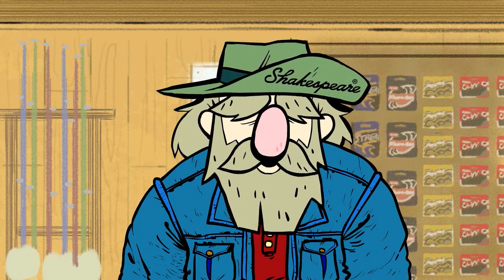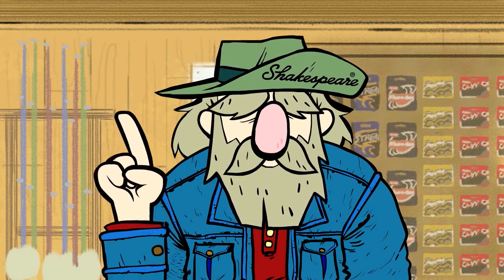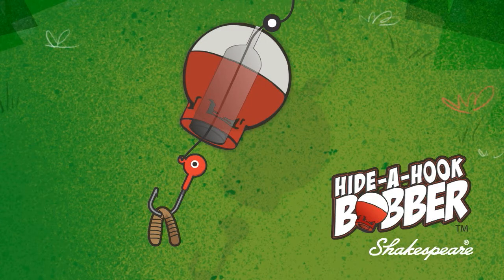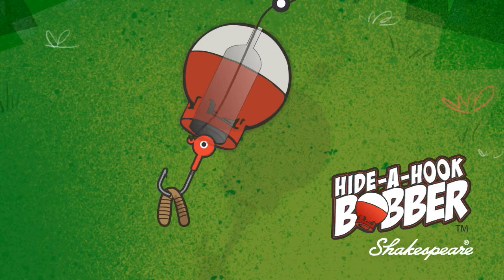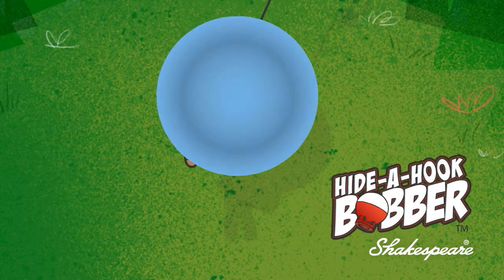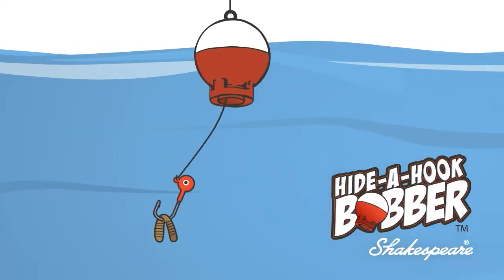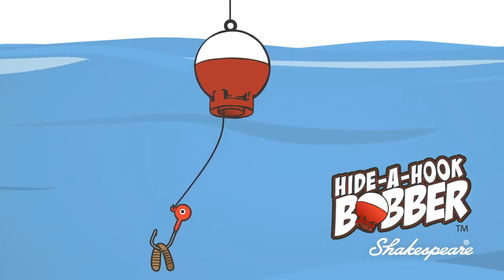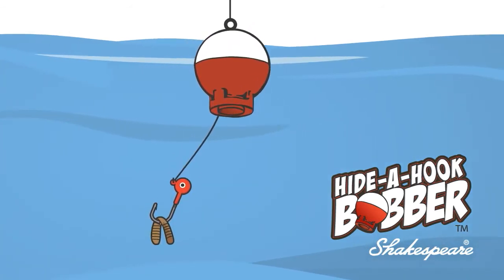Shakespeare® Hide-a-Hook Bobber™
**2012 ICAST "Best Kids' Tackle" Award Winner**

Nothing ruins a day at the pond quicker than a hook buried in the hand, arm, or head. Taking kids fishing can be a full-contact sport at times. There weren't any remedies besides staying away from the water -- until now. The Shakespeare® Hide-A-Hook Bobber™ is the newest creation that keeps parents and kids completely hook free.

Brilliantly innovative, the Hide-a-Hook Bobber™ secures the jig head into the body cavity of the bobber, allowing kids to "Hook Fish, Not Parents™. Once the line is tossed into the water, the jig head sinks out of the bobber and into open waters.